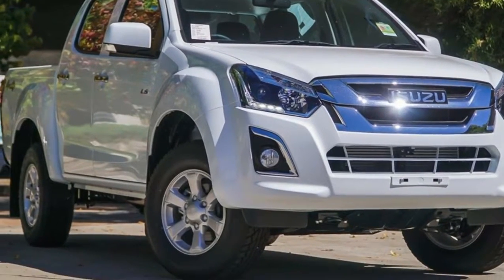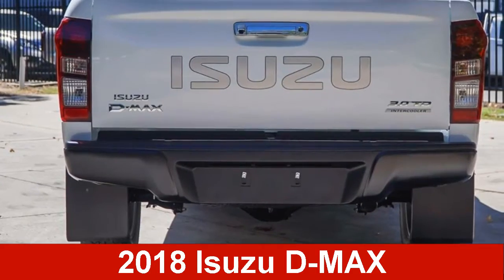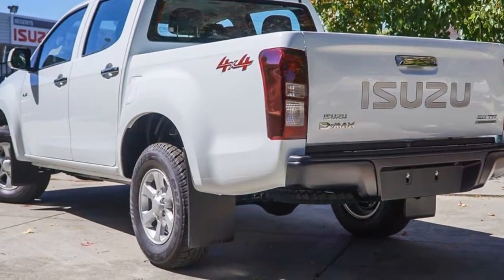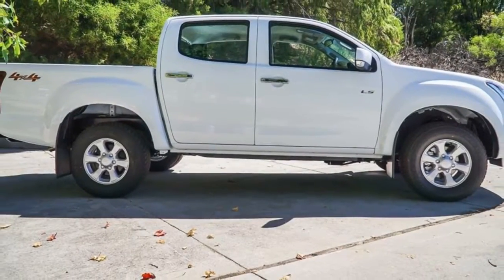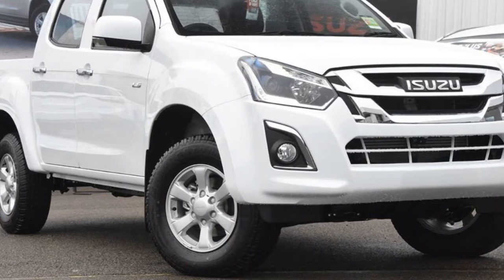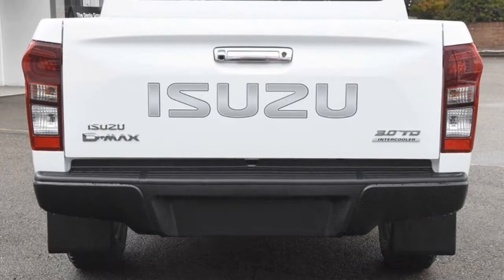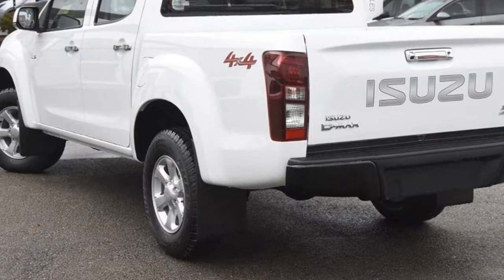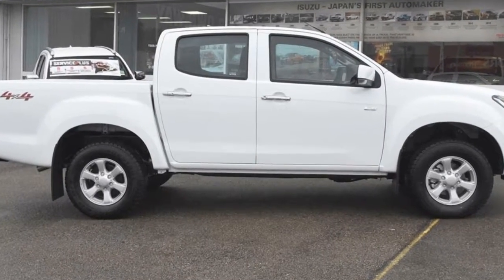2018 Isuzu D-MAX MY18 LS-M Crew Cab Splash White 6 Speed Sports Automatic Utility